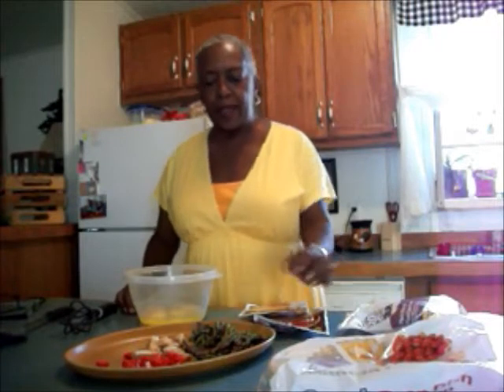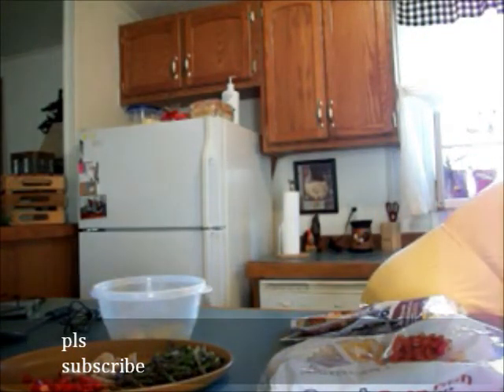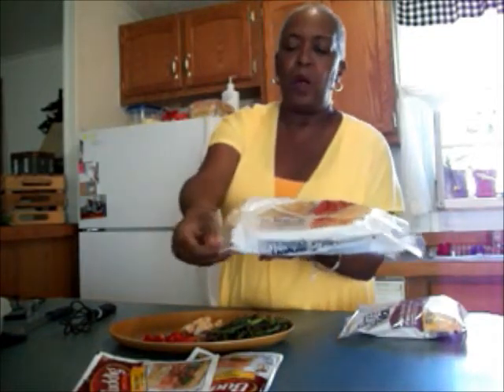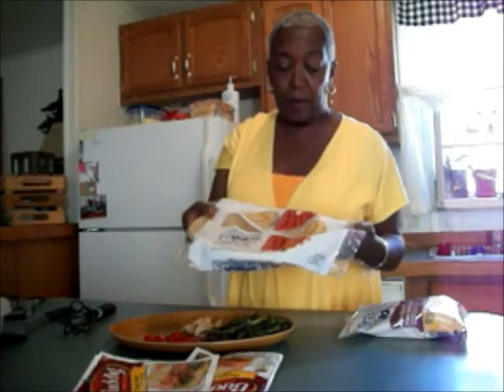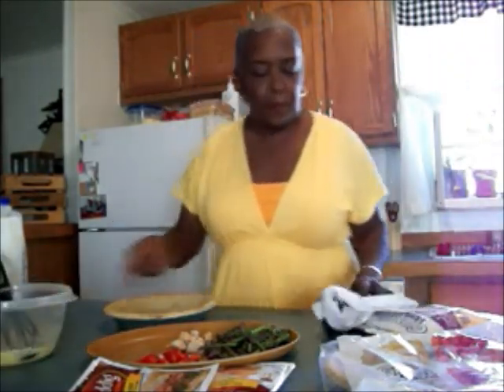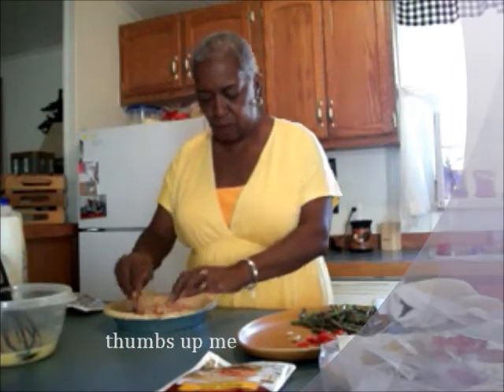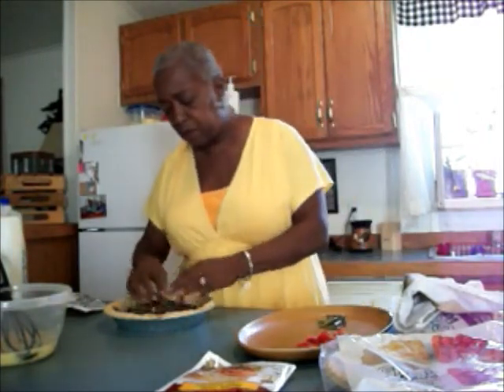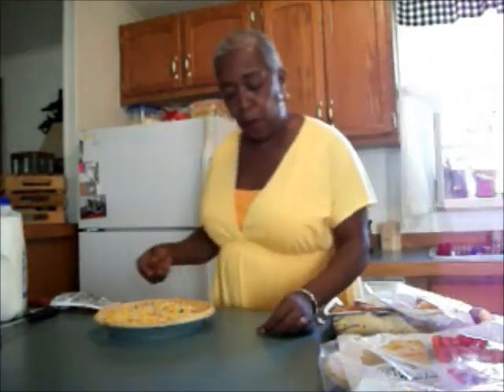Asparagus Ham Quiche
Easy quiche recipe from what you have in the fridge.